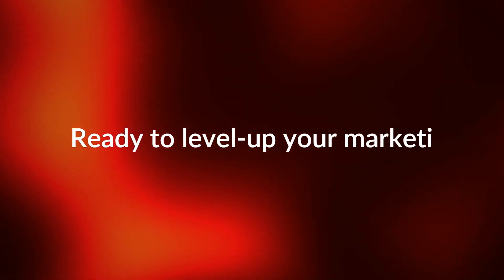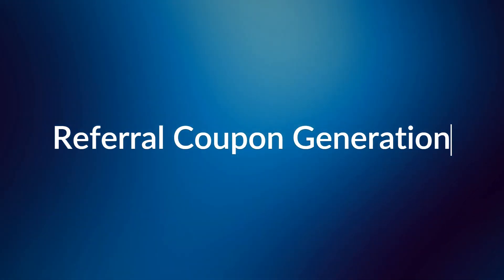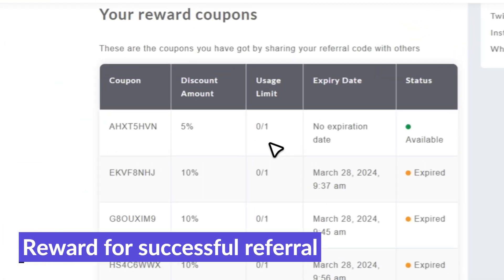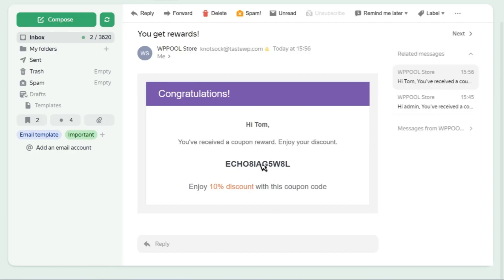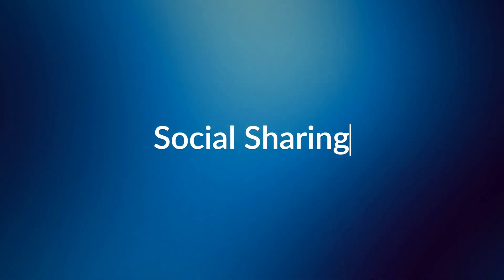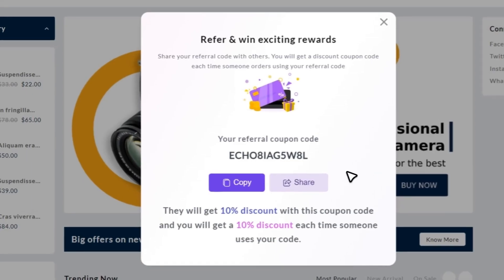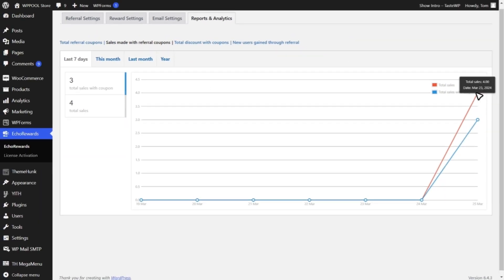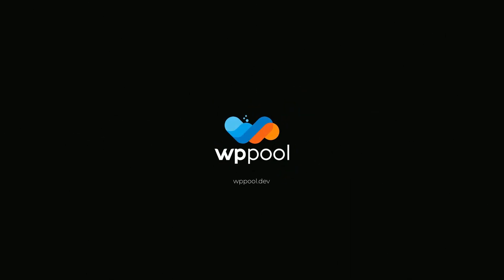How to Create a Refer a Friend Program in WordPress with EchoRewards | WooCommerce Referral Plugin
Announcing EchoRewards - the most powerful WordPress referral plugin to create your perfect customer referral program.

✨ EchoRewards Referral Plugin Features:

✅ Floating referral widget
✅ Discount amount customization
✅ Social sharing & email invitation
✅ Customize discount type
✅ Include/exclude products & categories
✅ Reward email customization
✅ Discount capping